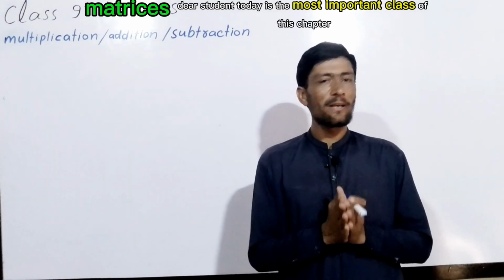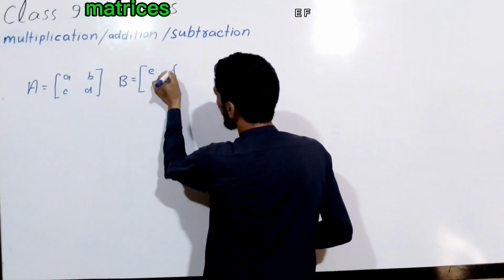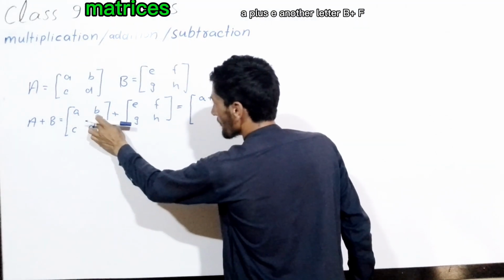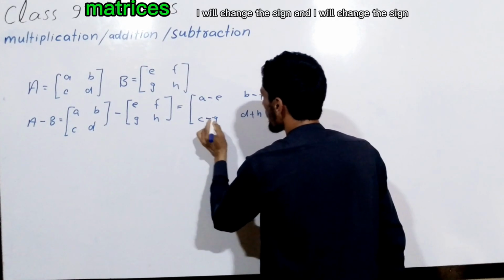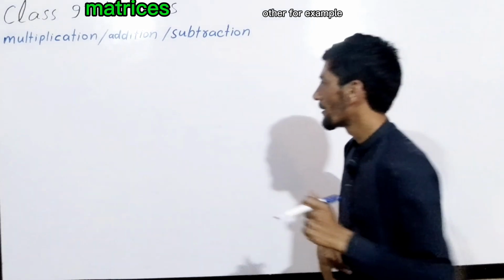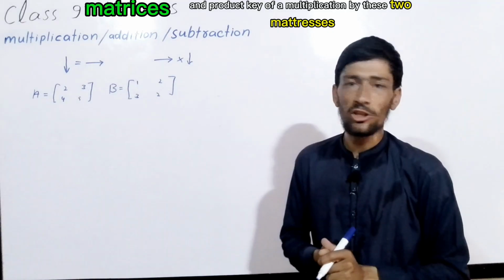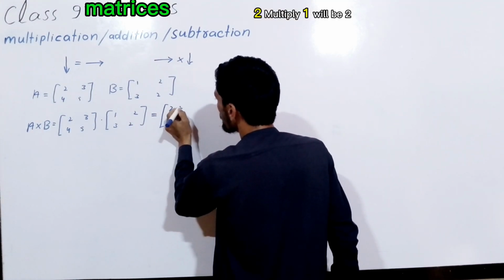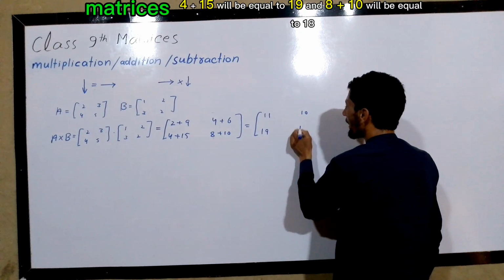Multiplication, Addition and Subtraction | Basic Mathematics for Beginners | Class 9 Math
In this video, we learn the basics of Multiplication, Addition, and Subtraction in an easy and simple way. This lesson is perfect for Class 9 students, beginners, and anyone who wants to improve their basic mathematics skills.

Topics Covered:
✅ Addition
✅ Subtraction
✅ Multiplication
✅ Solved Examples
✅ Easy Tricks and Methods